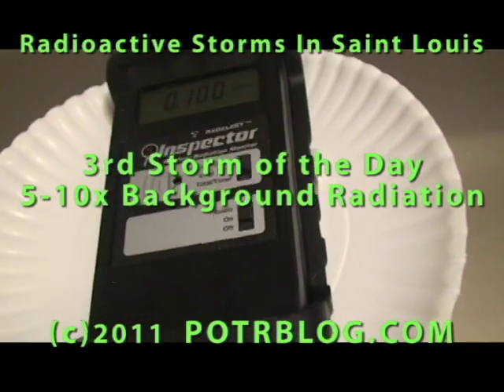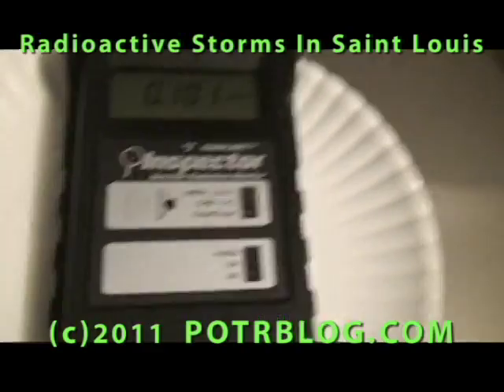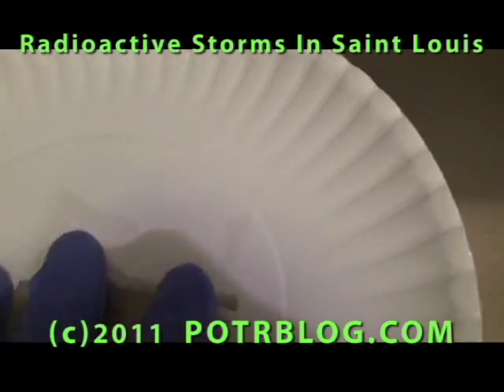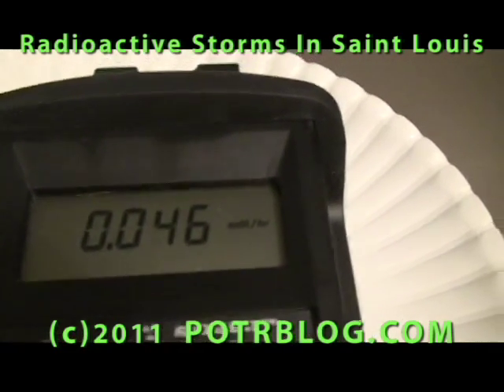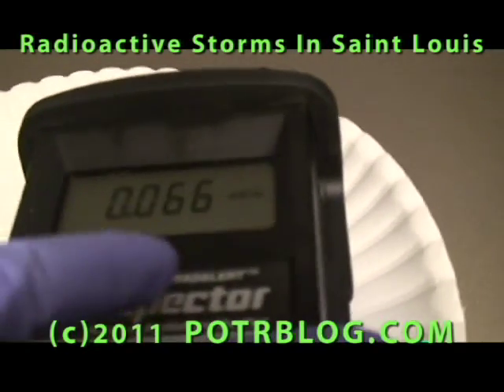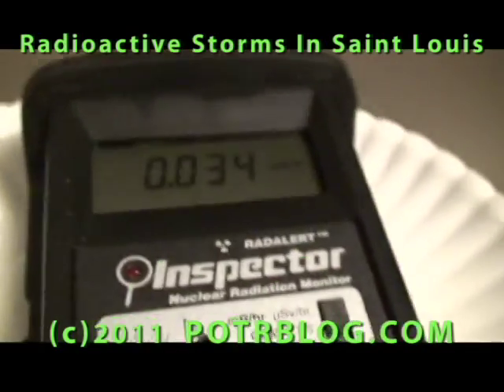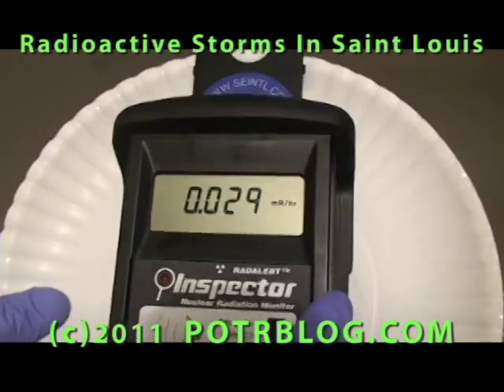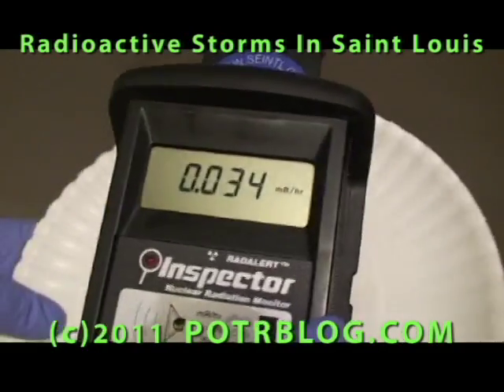Radioactive Tornadic Storms in Saint Louis Missouri on April 22, 2011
The  radiation fallout sample was taken via  a paper towel wipe of the hood and windshield of my SUV. The sample maxed out at 0.100 mR/hr, roughly 10x background radiation. The water droplets absorbed in the towel tended to vary in their radioactivity.  The radionuclides  appeared less drawn to particulate than in samples from  previous days. Concurrently, the level of radioactivity in this sample was mostly a function of  the quantity of water absorbed in the towel.  Given that this was the third strong storm of the day, the potential of Radon Daughter washout is significantly reduced.